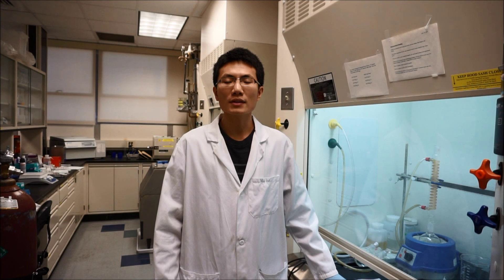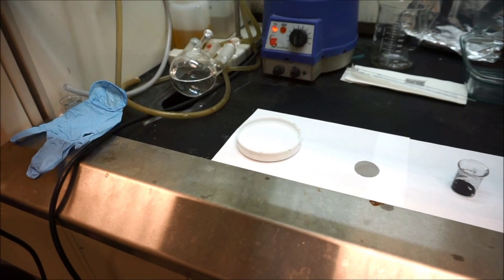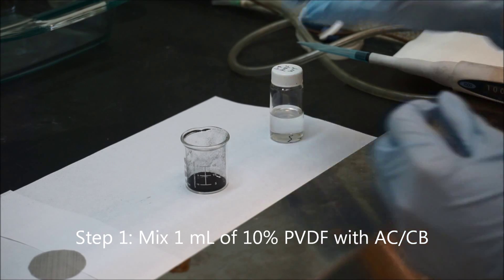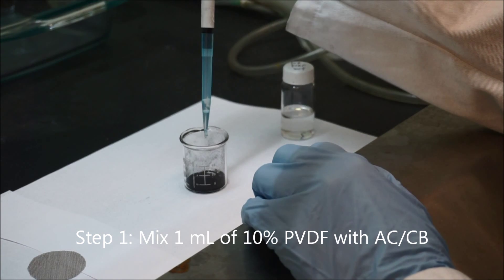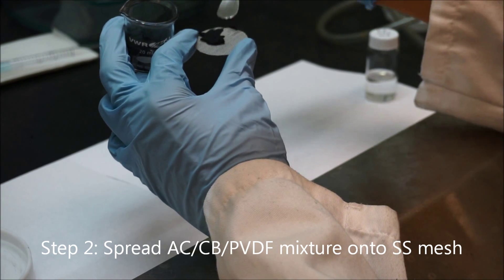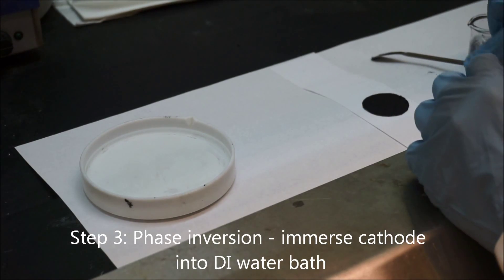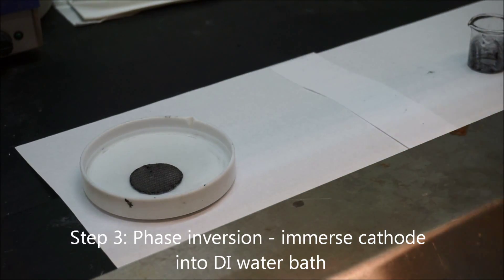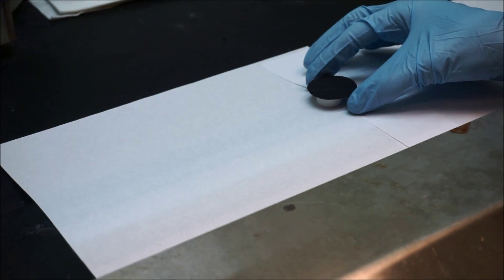Phase inversion activated carbon cathode fabrication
Single-step fabrication of activated carbon air cathode for microbial fuel cells using a phase inversion method